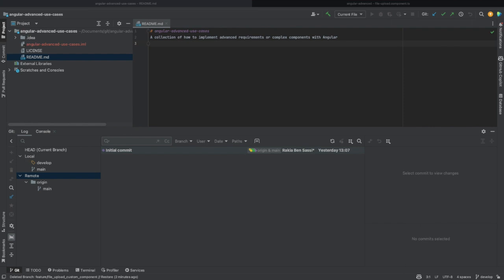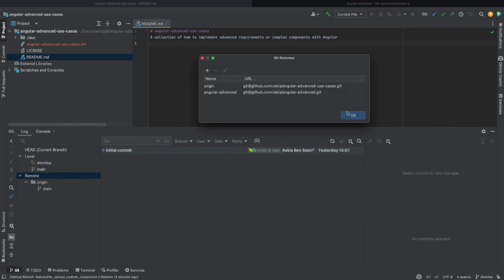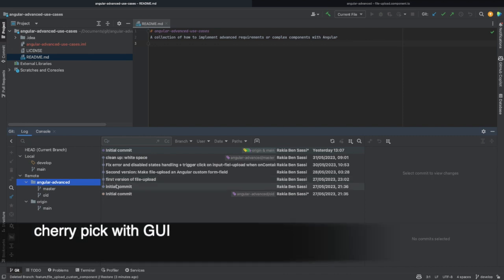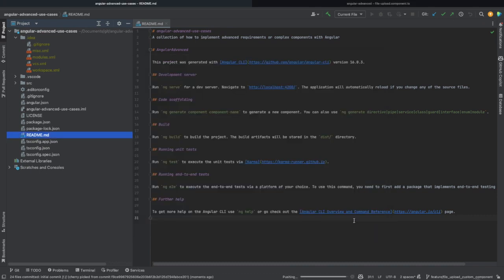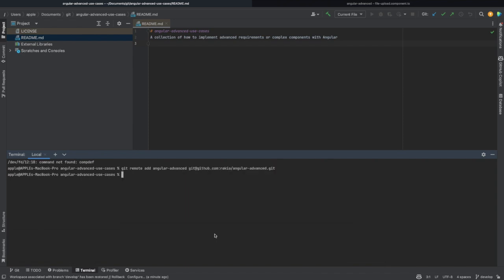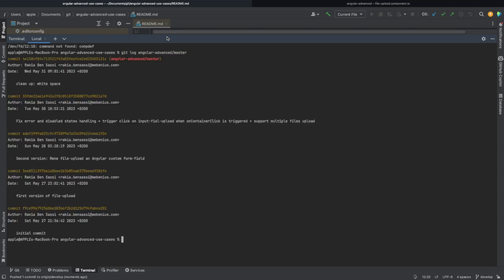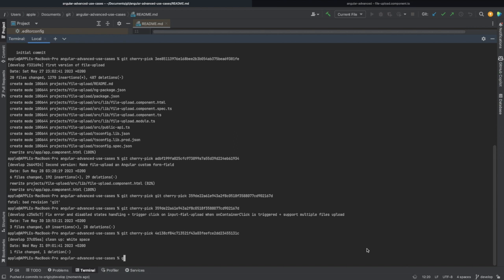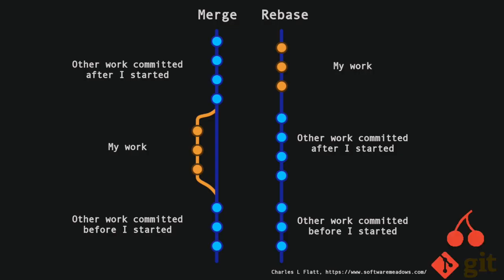Master Git Cherry-Pick: Save Time & Boost Efficiency in Your Projects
🎁 Ready to level up your Software Architecture, System Design & Cloud Computing skills?

Struggling with Git and looking for a smarter way to manage your code? 🧐 Look no further! In this fun video, we'll explore git cherry-pick 🍒, a game-changing command that lets you apply specific commits from one branch to another without the hassle of merging everything.
I'll walk you through both GUI and terminal methods using IntelliJ Idea and VS Code, so you can find the perfect fit for your workflow.
🚀 Level up your version control skills, save time, and make your projects more efficient with this must-know Git feature! 🌟

Oops, You Have Accidentally Merged Into the Wrong Branch. What Should You Do? (How to undo a push or merge with Git?)

Enjoyed the content? Reward the channel